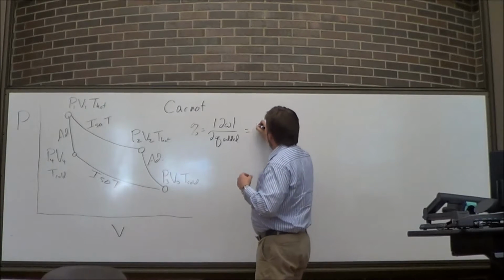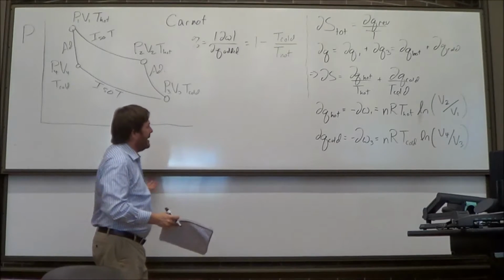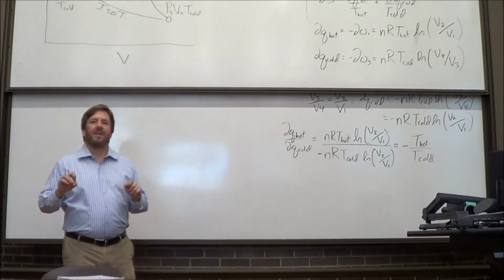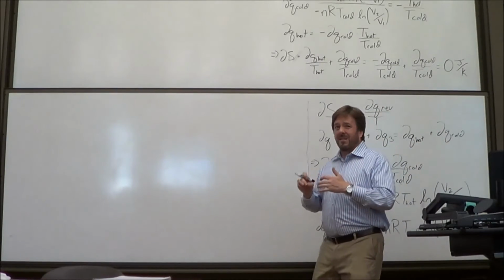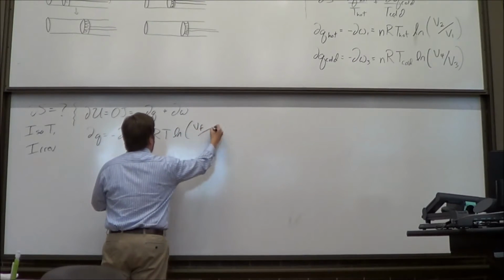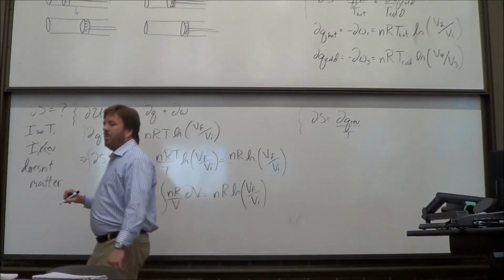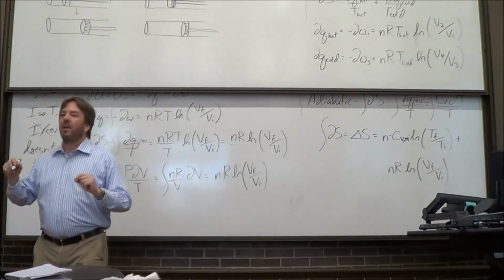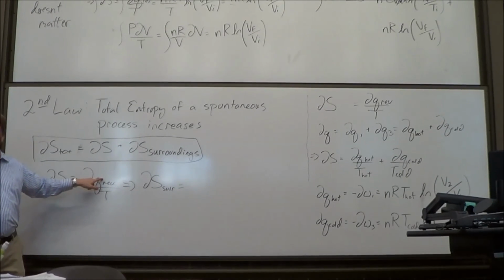Lecture 15- Entropy Calculations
Lecture 15- How to calculate changes in Entropy.